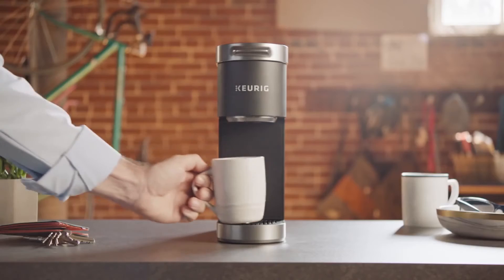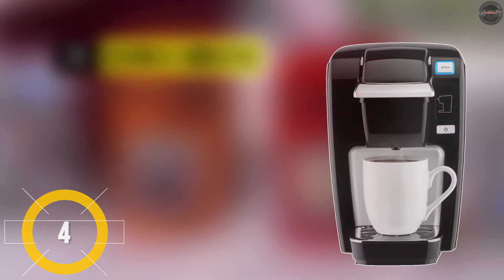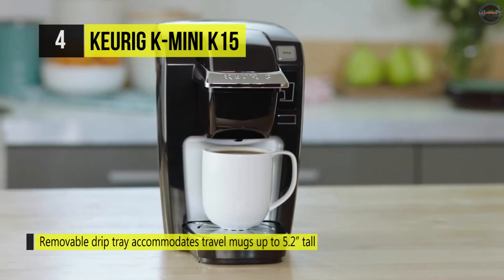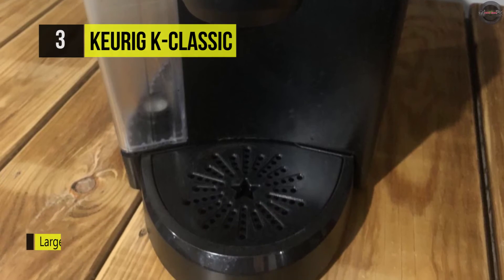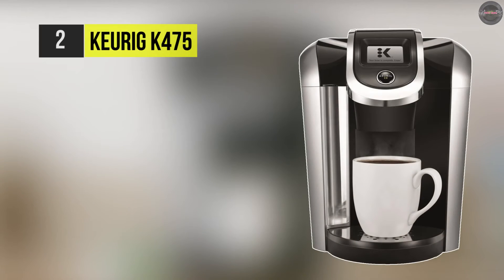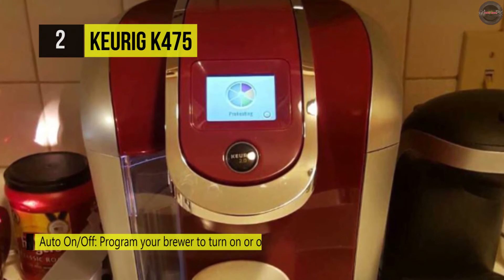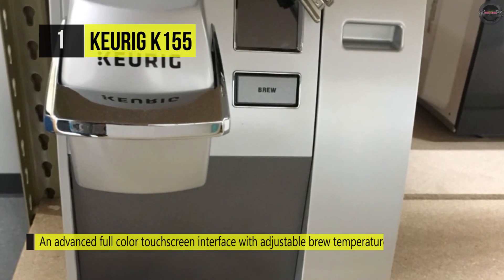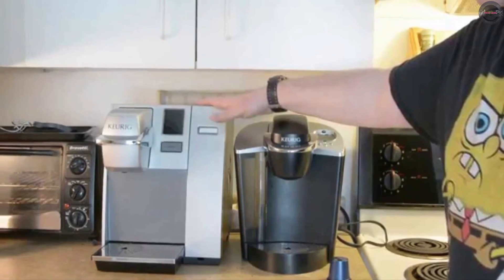BEST 4: Keurig Coffee Maker 2019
Top 4 Keurig Coffee Maker 2019
1 . Keurig K155
2 . Keurig K475
3 . Keurig K-Classic
4 . Keurig K-Mini K15

Keurig brewers revolutionized the way we make coffee at home and in the office. From basic, budget-friendly models to top-of-the line luxury options, they've given java lovers a way to enjoy the perfect cup of joe at any time of day. We've sucked down countless cups to put together a list of the best. Now, if we could just stop shaking long enough to type it out